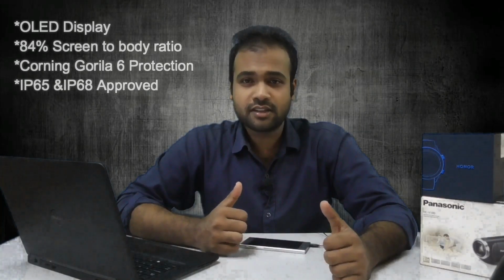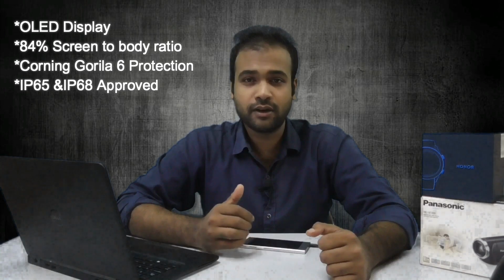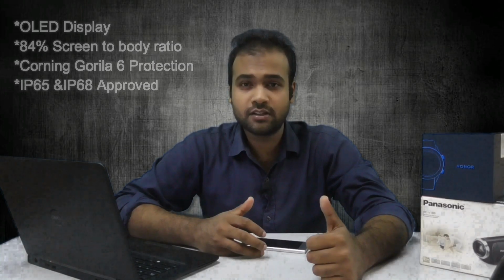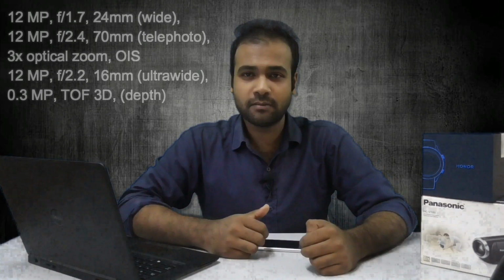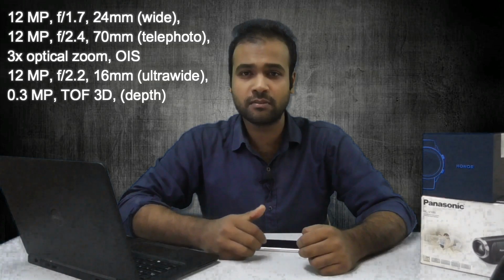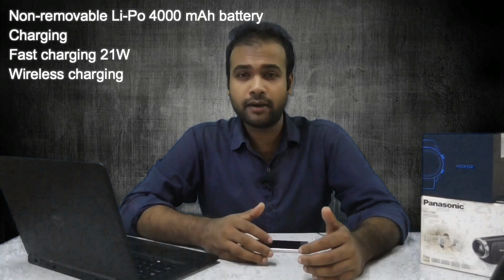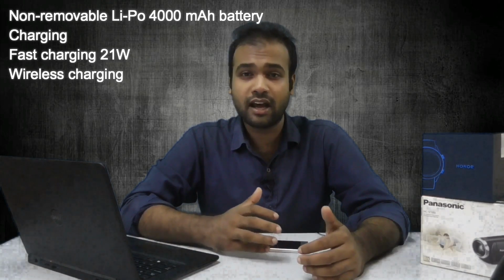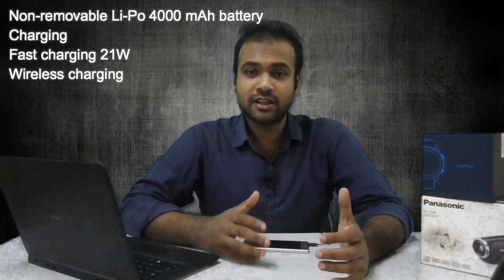Sony Xperia 1 ii Full Review.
Hi, YouTube this is Rokibul here from gadget insider, we all know tech giant Sony has made their 2020 flagship sony xperia 1mark 2 which is the successor of the sony xperia 1. In this video I will talk about sony xperia 1 mark 2 what will be its feature, design, its camera, and at the end of the video recommendation that you should buy or shouldn’t. so just straight way gets to point.

The first things that we should talk about it the design, sony is famous for squarish rectangular shape all most all the phone have these kind of shape that we have seen in previous model xperia 1. But in my perception its good because something unique things we are getting to see from sony, all most all the brand having rounded shape and soft edge on the other hand it just sony only from the beginning its maintaining squarish rectangular shape and sharp edge. And it features our most favourite 3.5 mm jack compatibility and type c usb which is reversible connector.

In the display section the new sony is coming with 6.5 inches oled panel which is 84 % screen to body ratio. And both side are protected by corning gorilla glass 6. And obviously its ip65 and 68 dust and water resistant up to 1.5 meter for 30 mins. Which maximum flagship devices are following the same nothing special but quite good.

Now It is high time to talk about its performance, most of the people become confused while buying phone because they don’t know how the performance would be. For that reason, you guys have to remember model of the chipset. the latest QUALCOMM processor is Snapdragon 865 which is (7 nm+) chipset. if you see this model chipset in any brands smartphone, the performance will be great. As per the new sony xperia mark 2 they have used the latest flagship chipset for their flagship model. No doubt about its  performances because this chipset is built for the speed if you are gamer you loved to play games whole days you can go for it. It is not always that you are a gamer and you have to buy gaming phone, the thing the section that I telling you to focus that is CPU and GPU section. If this section is up to mark, then you can buy.

In the camera section it has quad camera set up and as we all know that sony is famous for the camera and sound. In this section I will talk about the camera only. The new sony has 12 mp wide angle lence, 12 mp telephone lence which support 3x optical zoom and optical image stabilization. 12 mp ultra-wide lens and 0.3 mp time of flight 3d sensors. At the front side 8 mp wide angle lence but it doesn’t have ois. It can record video up to 4K at 24/30/60 fps and through the selfie it can record maximum 1080 at 30 fps. And for the memory it has only one choice which is 256 gb and 8 gb ram.

Phone doesn’t become perfect without having efficient battery. Because people are heavy users that’s why they need efficient battery which can be operated whole day and can be charged in no time. That’s why sony has built the new xperia 1 mark 2 for this concept by researching the consumers’ needs. It has 4000 non removable lio polymer battery with the 21 w fast charging capability which can easily support 1 and half day for the heavy users and it does support wireless charging.

That was all about the specification of sony xperia 1 mark 2 devices now we have come to the end of our video. As I stated before I will share my honest opinion. I want to recommend this device to viewers because it has unique looks because we are almost tired of using same rounded shape phone let’s try something new and personally I like the rectangular shape. It has the latest chipset which gives this phone a good lead. Good camera setup and as we all know sony is famous for it. Not only that it has the most important 3.5 mm jack which cannot be seen in other brands flagship. And its battery which is 4000 mah through that it can be run easily 2 days.

So that was all about today if you like the video hit the like button if you to suggest something suggest in the comment section and don’t forget to subscribe my channel.